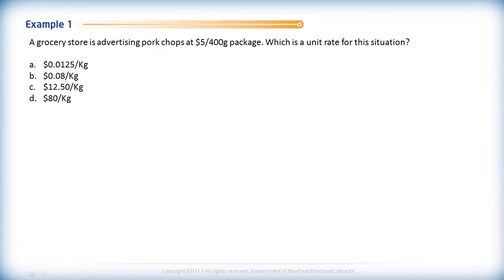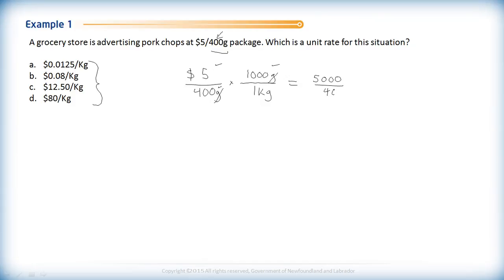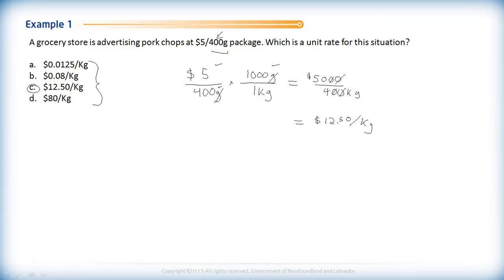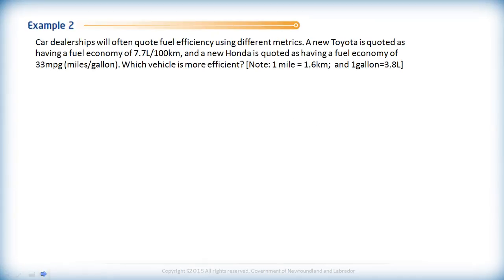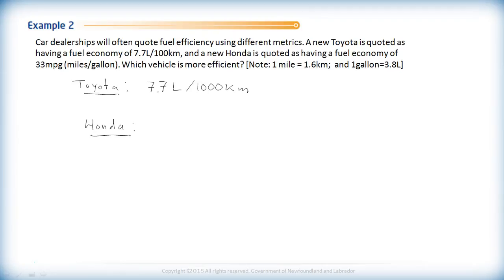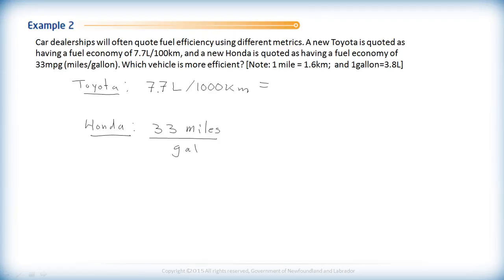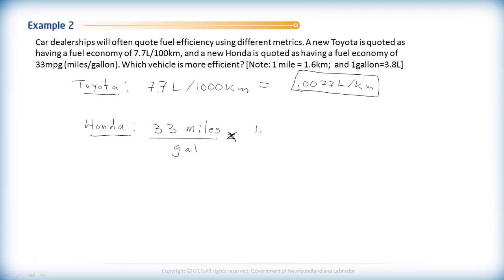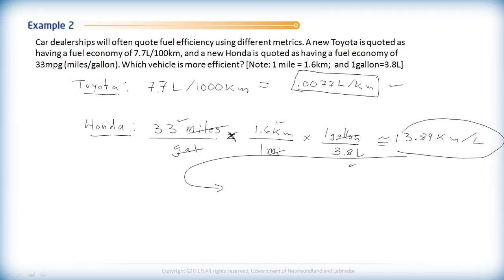Math 2201 - Ch.8 Sec.8.1 & 8.2 - Rates and Unit Rates - Review Questions